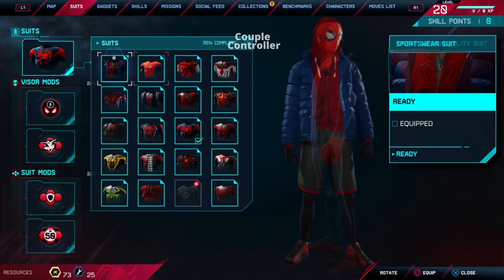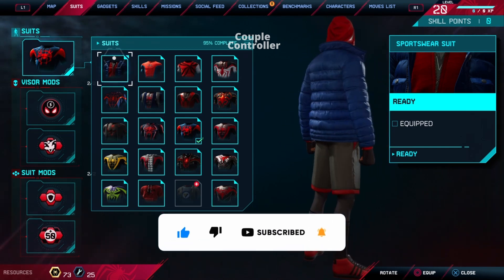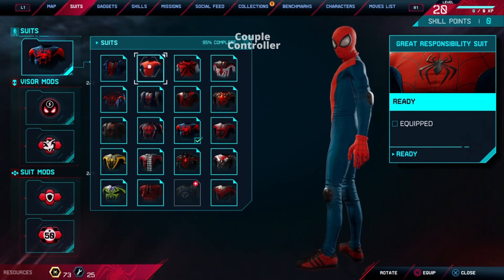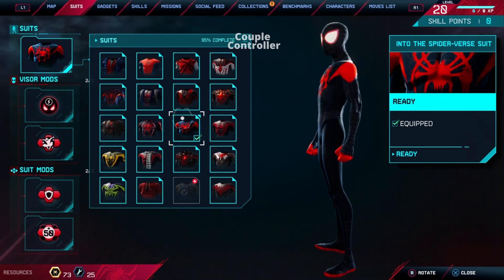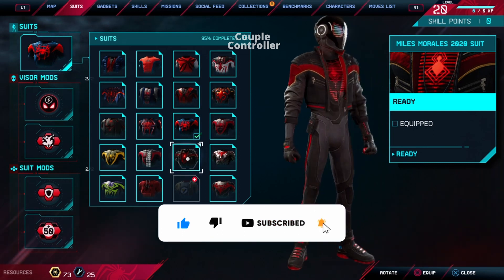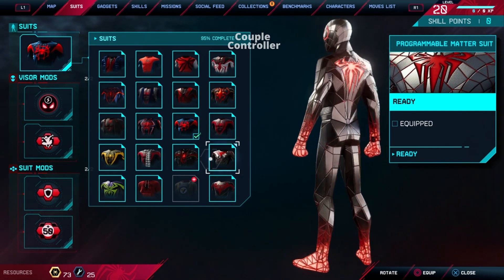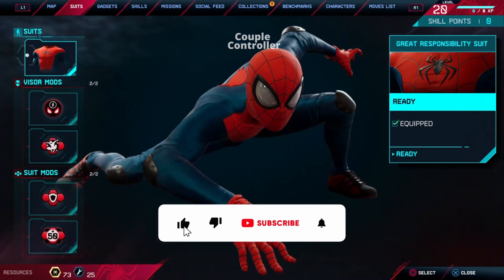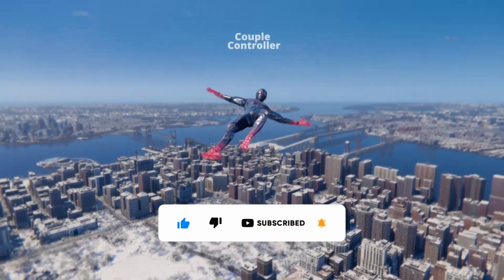Marvels Top 5 Spider Man Miles Morales Suits with COMMENTARY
Highlighting the five distinctive suits featured in Marvel's Spider-Man: Miles Morales, these impressive outfits add depth and variety to the game's visual experience. Each suit is thoughtfully designed and serves as a testament to the creative vision behind the PlayStation 5 launch title.

For a more comprehensive exploration of these suits and their unique attributes, I invite you to watch the associated video. Your active participation contributes to the wider reach of this content.

It's important to acknowledge the original creators of the Spider-Man character, namely Stan Lee, Steve Ditko, and Marvel Entertainment. The game Spider-Man PS4 is the result of collaborative efforts involving Insomniac, Marvel Entertainment, Sony Entertainment, and other stakeholders.